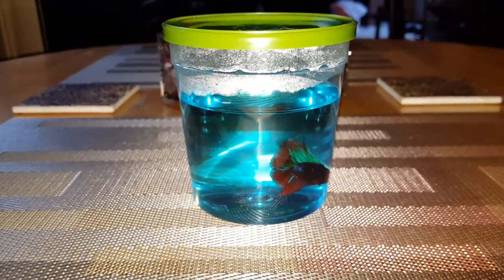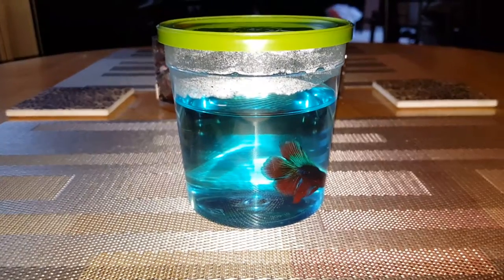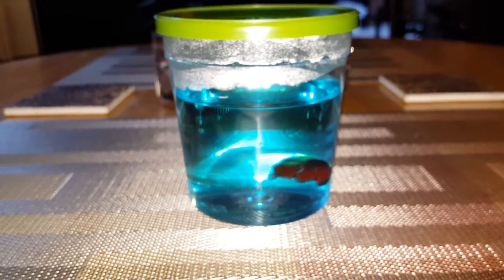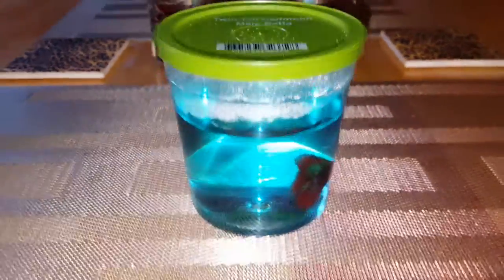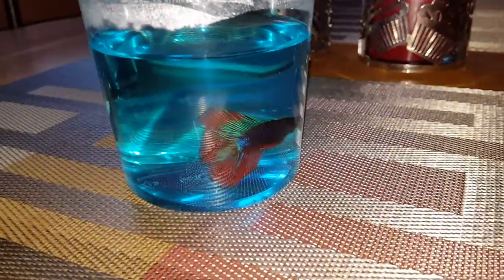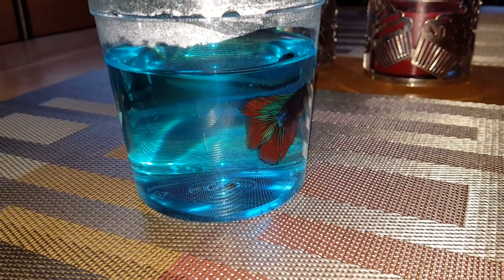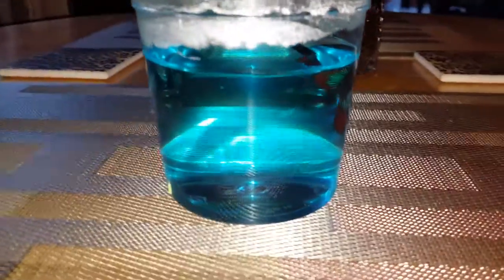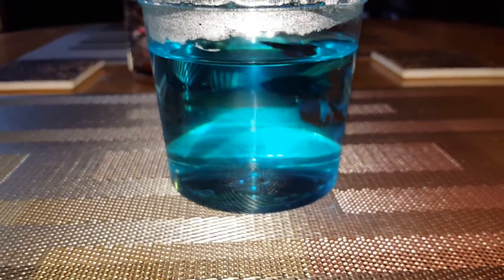"My New Bella Fish"